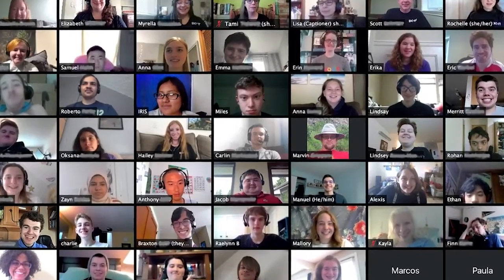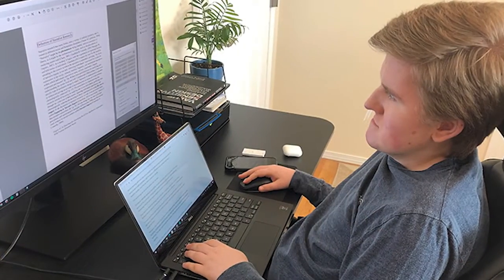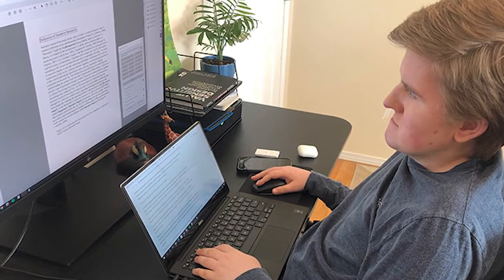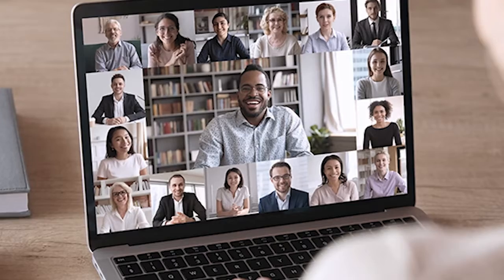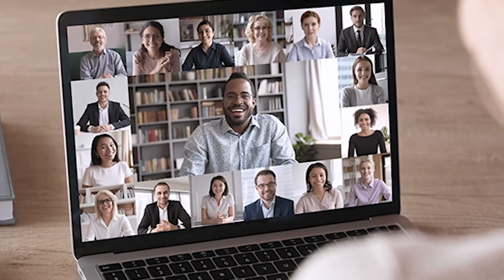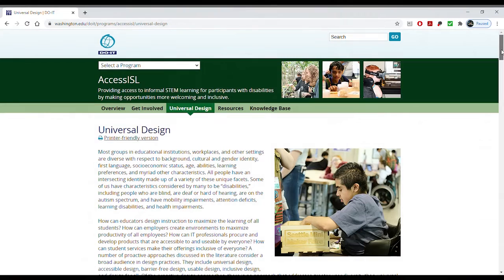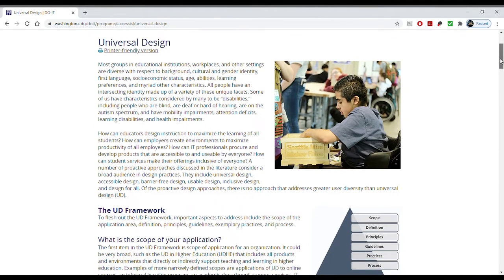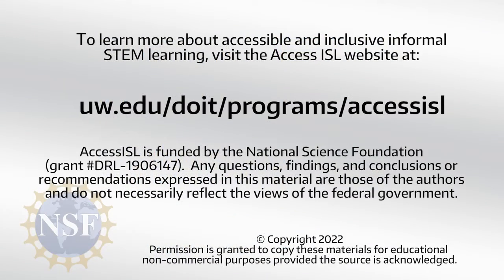Virtual Access to Informal STEM Learning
Informal STEM learning (ISL) is lifelong learning in science, technology, engineering, and math (STEM) that takes place outside of the traditional classroom. This video presentation shares student perspectives from the NSF-funded Access to Informal STEM Learning (AccessISL) project, which is creating promising practices and resources that can lead to making ISL activities and resources more welcoming and accessible to individuals with disabilities nationwide.